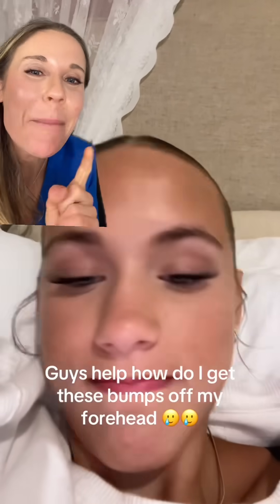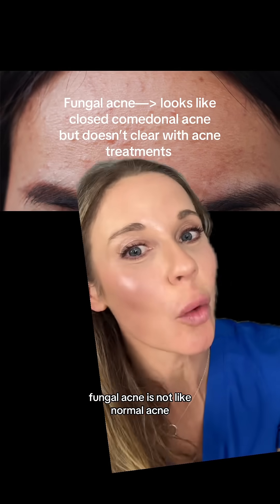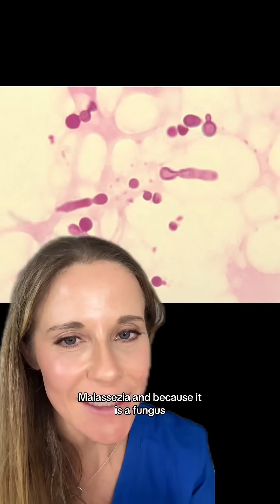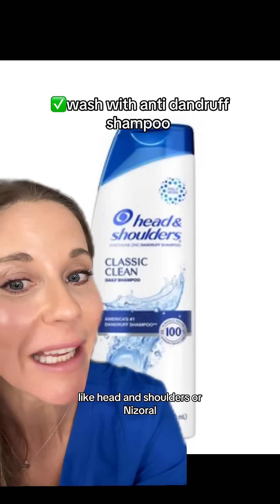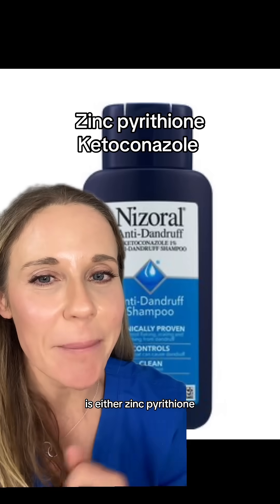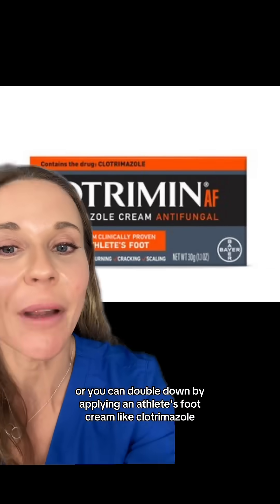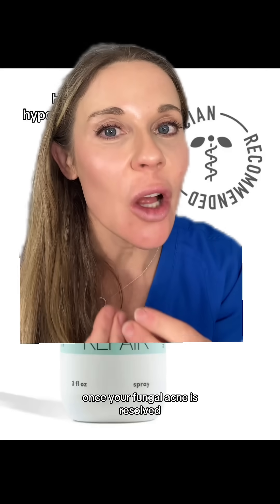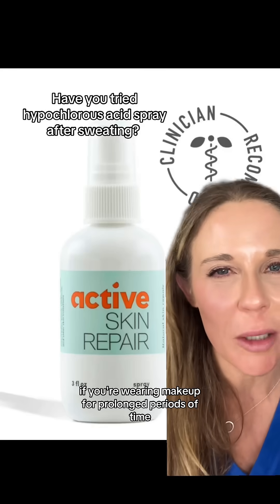Could you actually have fungal acne? How to find out and treat from a dermatologist.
“Not all acne is actually acne.
If you’ve tried every spot treatment and cleanser but those tiny white bumps along your forehead, hairline, or jaw just won’t budge — it could be something else entirely.

✨ Fungal acne (medical name: pityrosporum folliculitis) looks a lot like traditional breakouts, but it’s caused by an overgrowth of yeast on the skin rather than clogged pores or excess oil.

🔍 Clues it may be fungal acne:
 • Small, uniform bumps (often itchy!)
 • Clusters on the forehead, hairline, chest, or back
 • Doesn’t improve — or even worsens — with typical acne treatments

💡 Treatment is different too. Because this condition is yeast-driven, it often responds better to antifungal shampoos or creams than to traditional acne products.

The tricky part? Fungal acne and regular acne can look almost identical, which is why so many people struggle for months or years without answers.

As a dermatologist, I want you to know you’re not alone — and the right diagnosis can make all the difference.